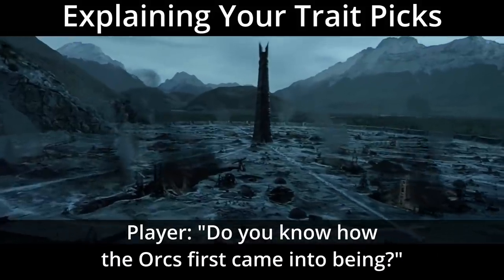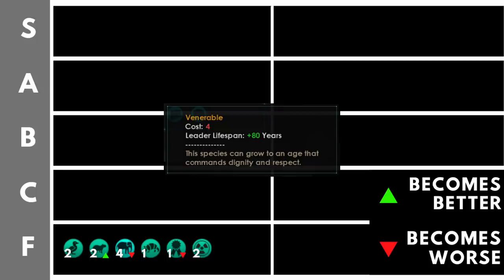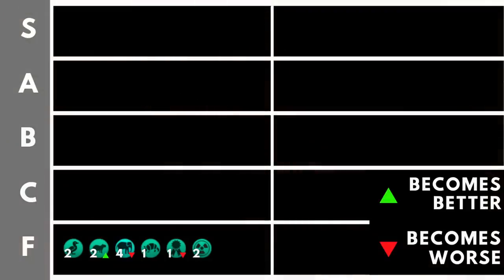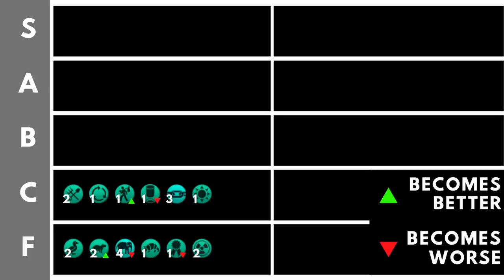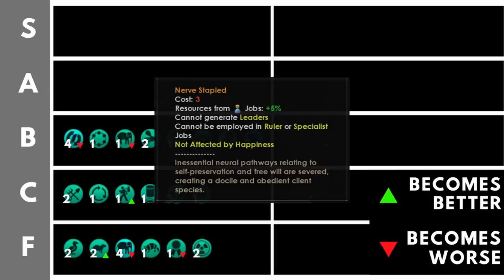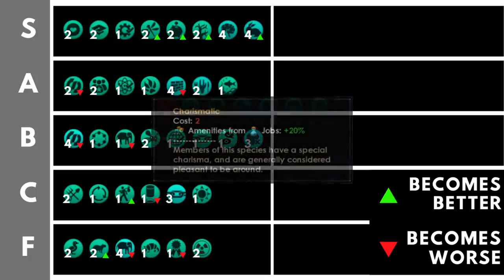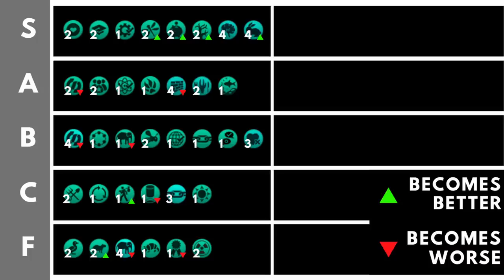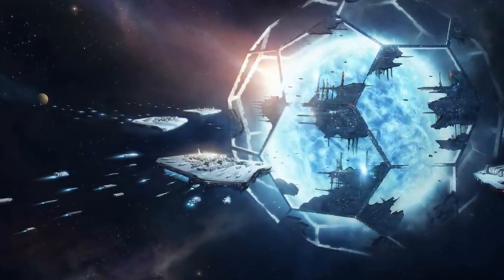Stellaris 3.2 Trait Tier List - Biological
In this video I will look at the traits available to biological empires in Stellaris and attempt to place them into a tier list. You may disagree with me, some of these choices are down to personal preference.

Chapters:
0:00 Intro
0:53 Traits selection rules
1:58 F tier
9:01 C tier
13:36 B tier
18:37 A tier
22:27 S tier
26:56 F tier negative
28:37 B & C tier negative
28:58 A tier negative
29:47 S tier negative